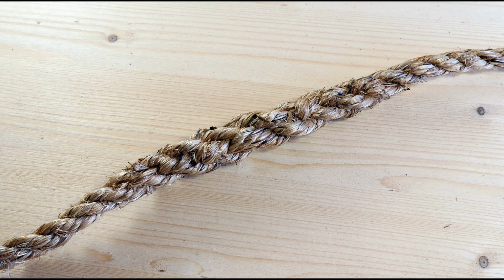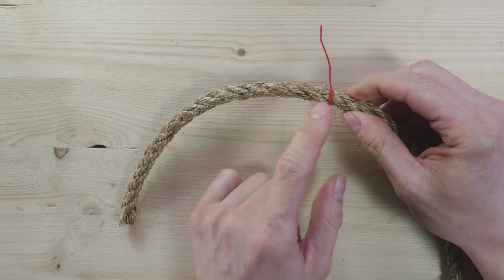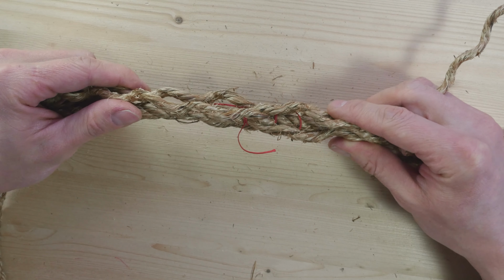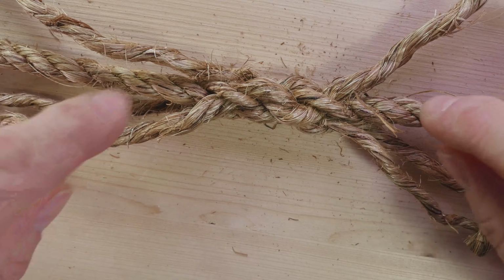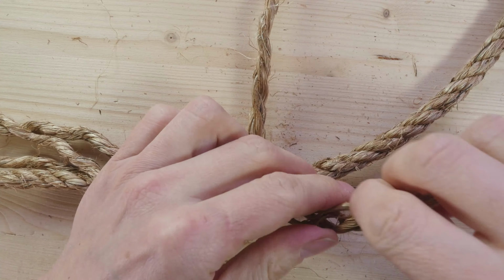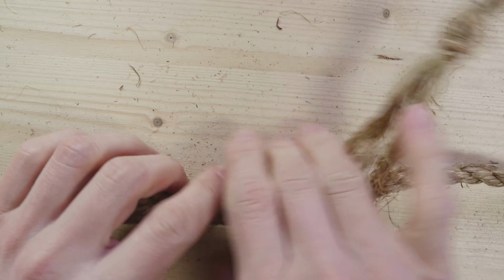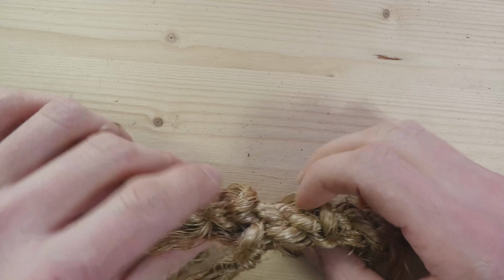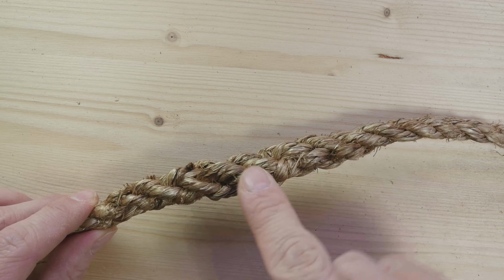Long splice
In this video we take a look at the long splice. It is a durable splice intended to connect two ends of rope. Because the splice is tapered it is less prone to jamming and chafing.
A must know for anyone serious about working with rope.